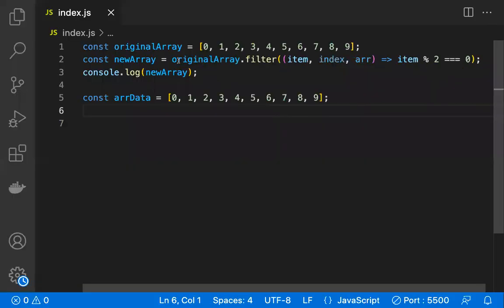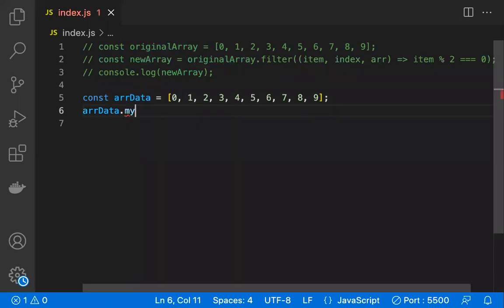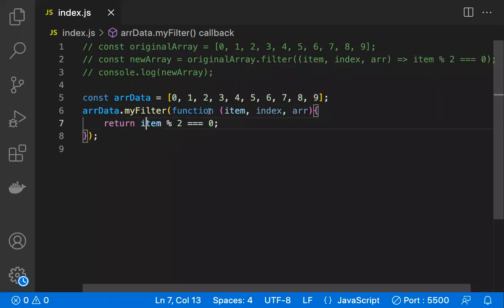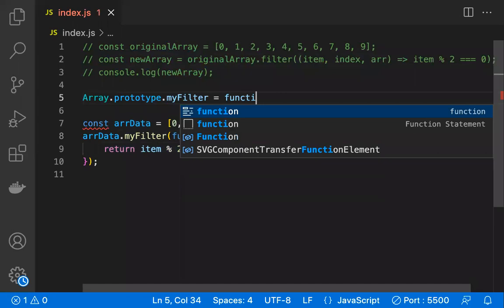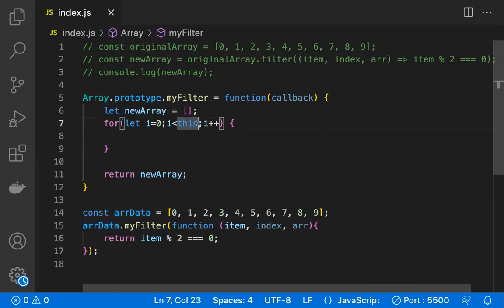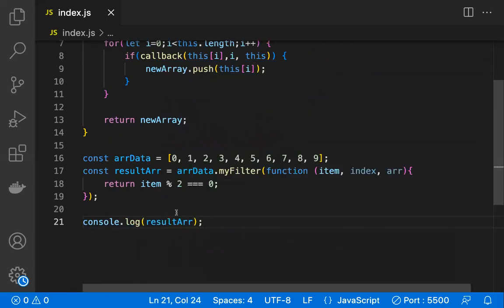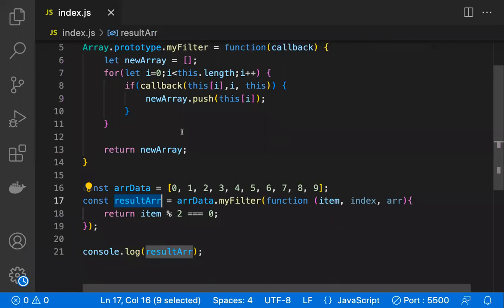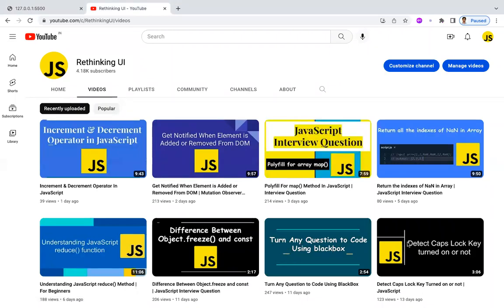Polyfill for Filter Method in JavaScript | Interview Question